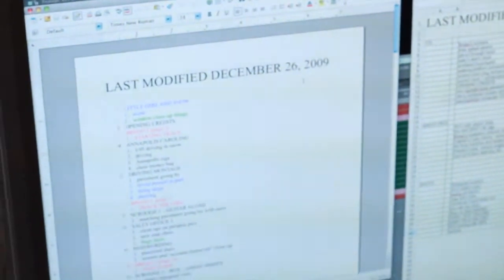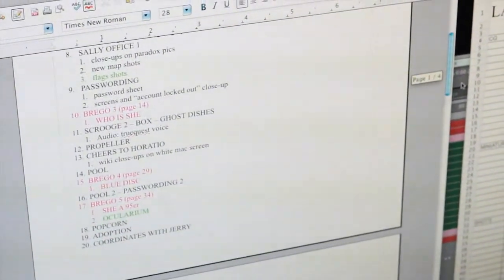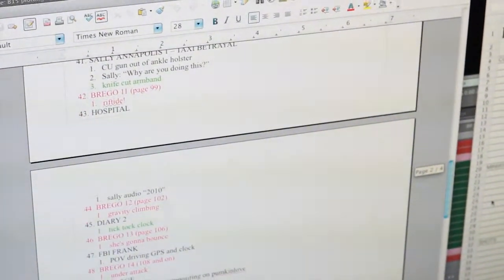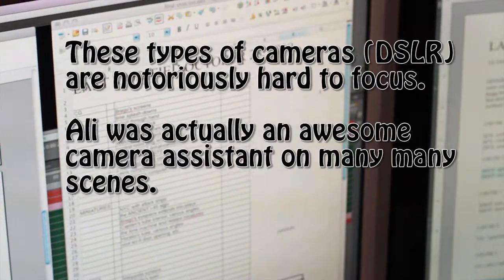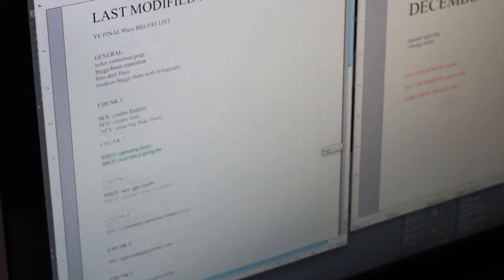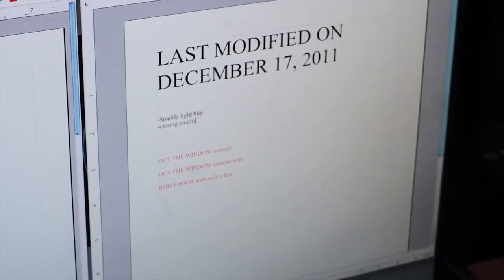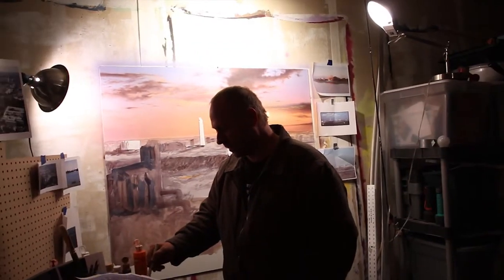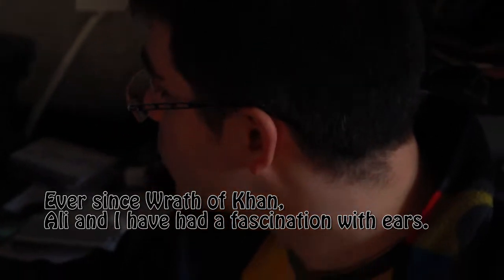95ers VIDCAST 10 - the amazing shrinking "to do" list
A 95ers movie update from way way way behind the scenes.